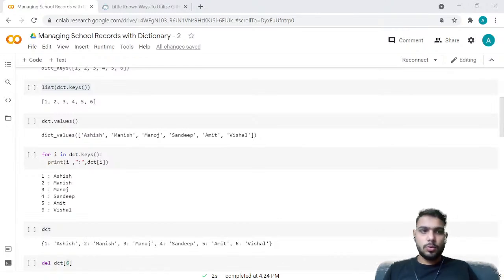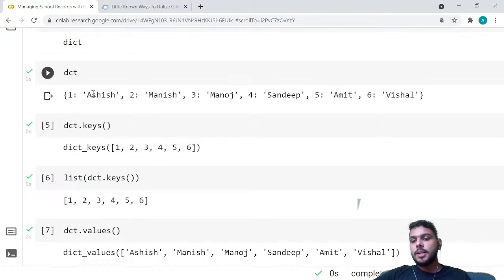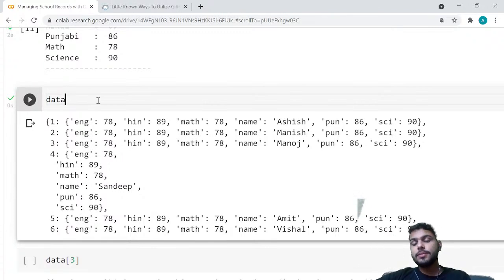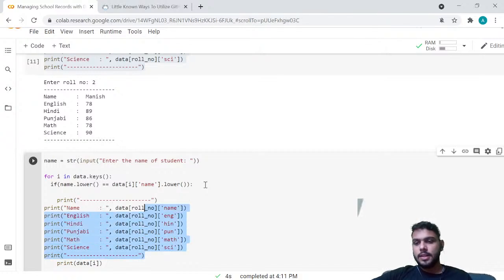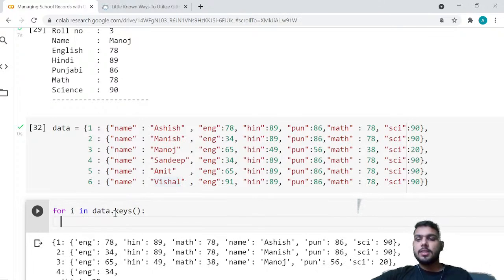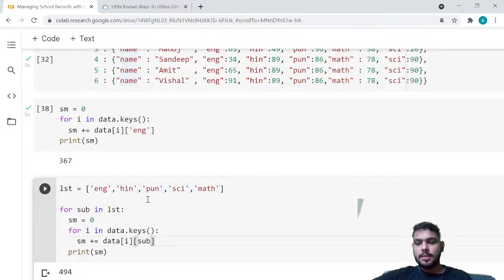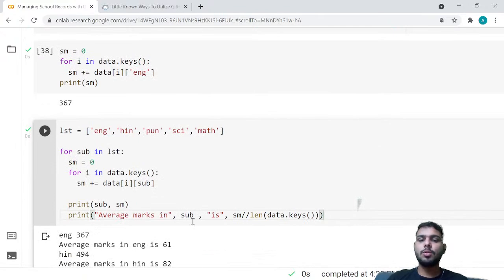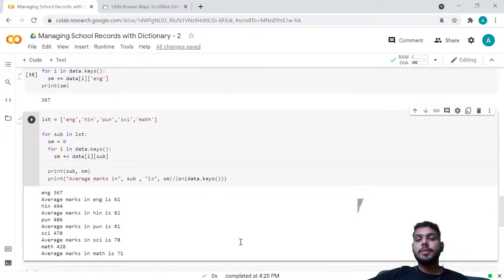Managing School Records with Multi-Dimensional Dictionary - 2 | Ashish Jangra